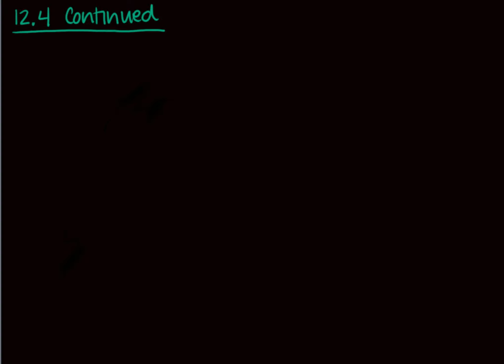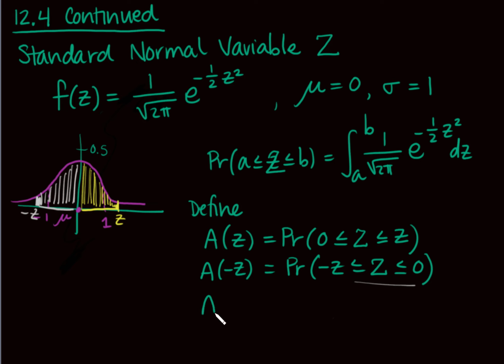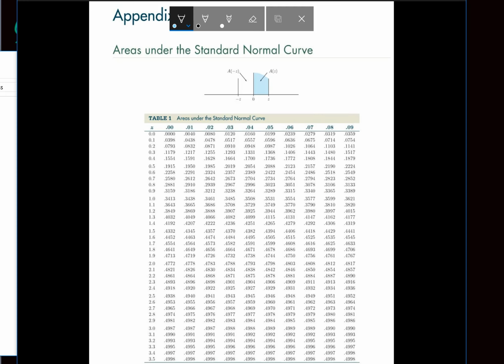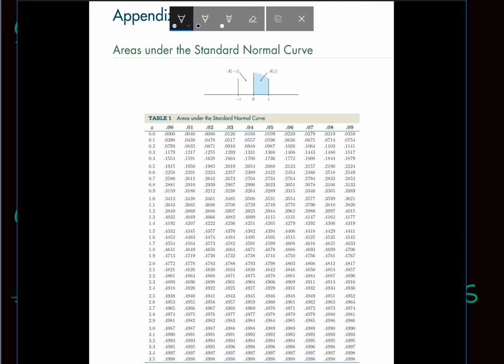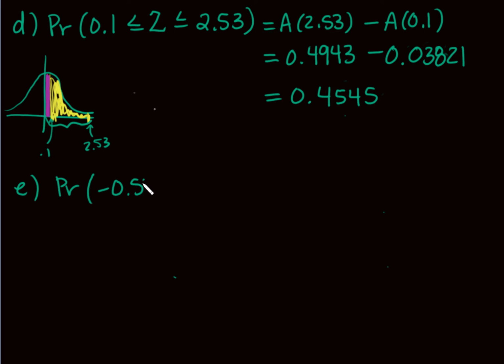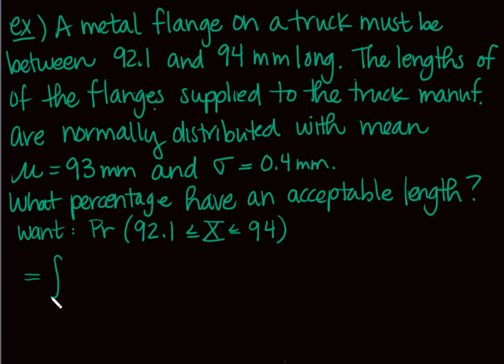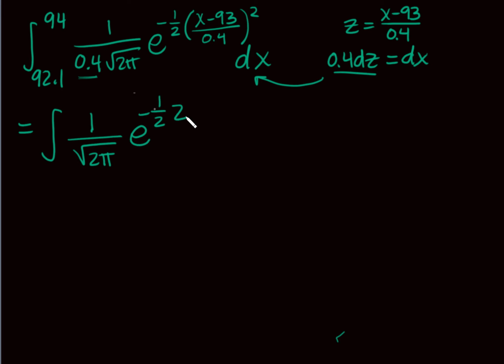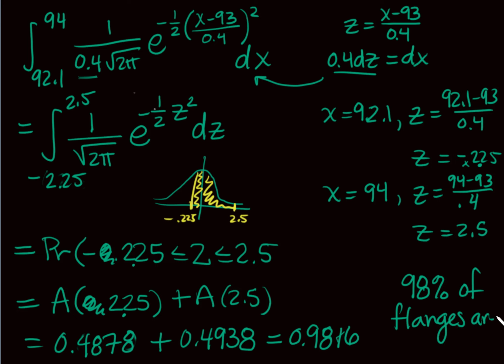Section 12.4 -- Exponential and Normal Random Variable (Part Two)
Standard Normal Variable examples